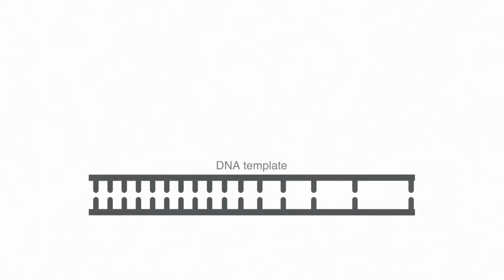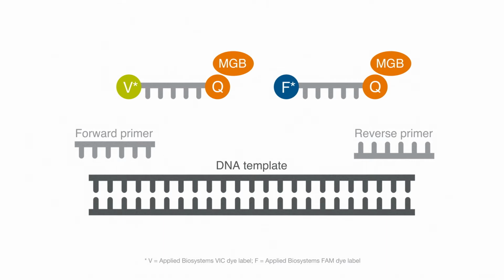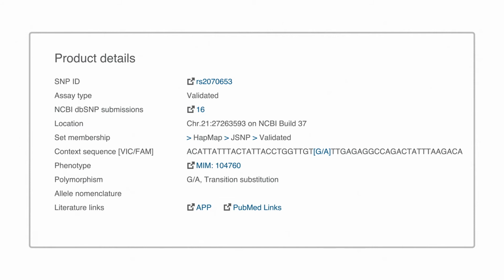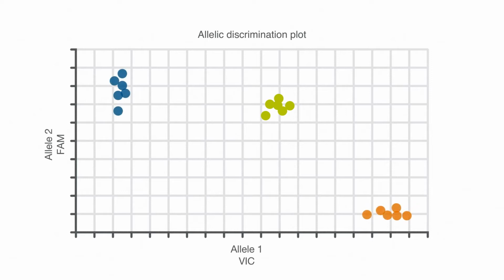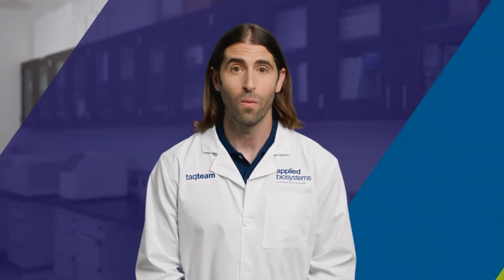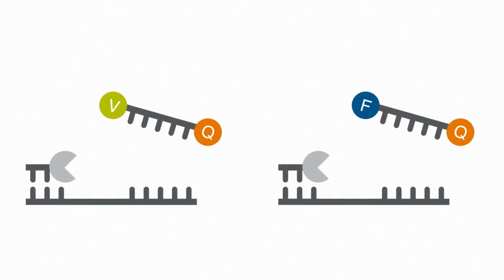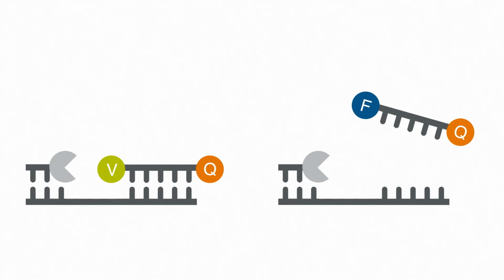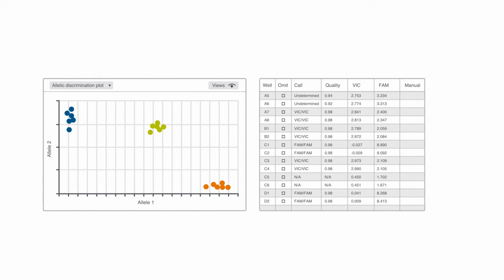How Do You Analyze qPCR SNP Genotyping Data? | Taq Talk 19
Learn how TaqMan SNP Genotyping Assays use VIC and FAM fluorescence signals to distinguish alleles and evaluate genotype calls.

In Taq Talk Episode 19, the Applied Biosystems team explains how TaqMan SNP Genotyping Assays use allele-specific fluorescent probes and endpoint fluorescence measurements to support genotype analysis.

Learn how VIC and FAM fluorescence patterns are interpreted to identify homozygous and heterozygous genotype clusters, review genotype quality, and evaluate SNP genotyping results.

- How TaqMan SNP Genotyping Assays distinguish alleles using VIC and FAM fluorescent probes
- How to interpret homozygous and heterozygous genotype clusters
- Why SNP genotyping results are evaluated qualitatively
- How fluorescence ratios and cluster orientation relate to genotype calls
- How genotype quality values, thresholds, and no-template controls support data review

Materials & Technologies Discussed
- TaqMan SNP Genotyping Assays
- VIC and FAM allele-specific fluorescent probes
- PCR master mix and purified genomic DNA
- Real-time PCR instrumentation and genotyping analysis software

SNP Genotyping Workflow
- Combine the TaqMan SNP Genotyping Assay with master mix and purified genomic DNA
- Amplify the DNA sequence containing the SNP of interest
- Collect fluorescence data and evaluate endpoint measurements
- Review allele-specific fluorescence patterns and genotype clusters
- Assess genotype quality values, thresholds, and undetermined calls

Chapters
00:00 Introduction to SNP Genotyping and SNP Basics
00:50 How TaqMan SNP Genotyping Assays Work
01:21 VIC and FAM Probes for Allele Detection
01:56 Preparing SNP Genotyping Reactions
02:28 Interpreting SNP Genotype Clusters
02:56 Why SNP Genotyping Is Qualitative
03:44 Dye Ratios and Genotype Calls
04:05 Genotype Quality Values and Thresholds
04:33 No-Template Controls and Genotyping Software

FAQs
Q: How do TaqMan SNP Genotyping Assays distinguish alleles?
A: TaqMan SNP Genotyping Assays use two allele-specific fluorescent probes, typically labeled with VIC and FAM dyes. Endpoint fluorescence measurements help distinguish allele patterns and support genotype calling.

Q: How do I interpret homozygous and heterozygous SNP genotypes?
A: Homozygous samples typically show a stronger signal associated with one allele, while heterozygous samples show fluorescence from both allele-specific probes. Genotyping software uses fluorescence patterns to help assign genotype calls.

Q: Why is SNP genotyping considered qualitative?
A: SNP genotyping identifies which allele or alleles are present rather than measuring the quantity of a target nucleic acid. Endpoint fluorescence patterns are used to distinguish genotype categories.